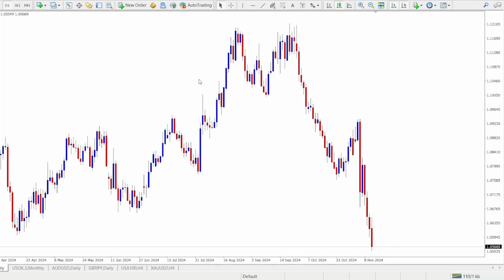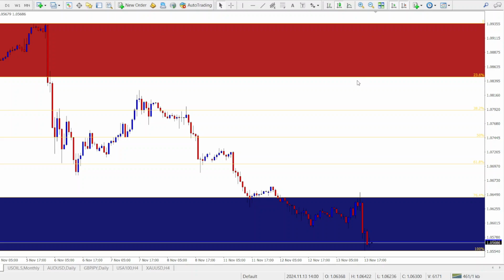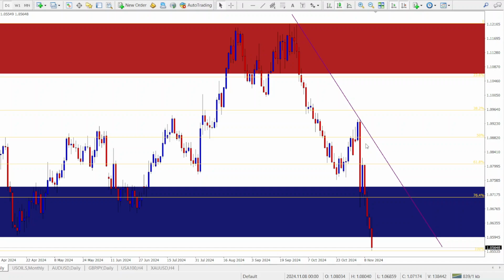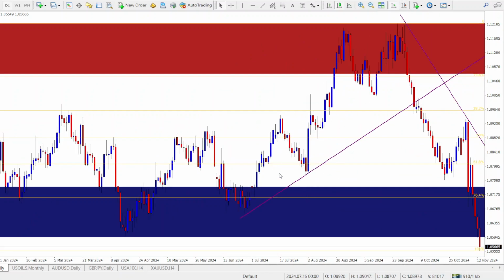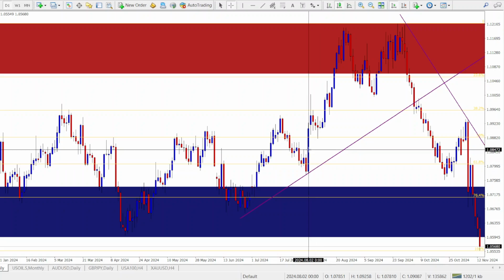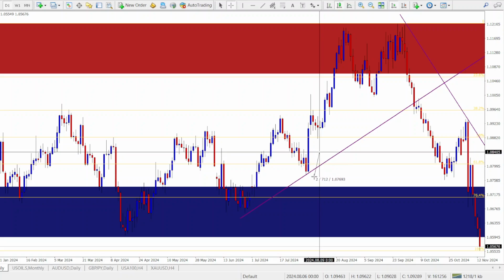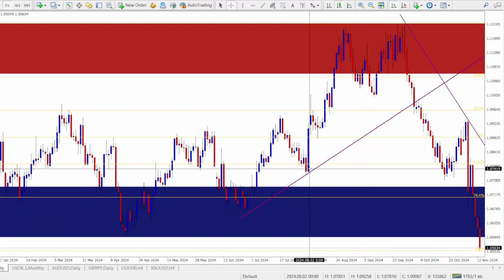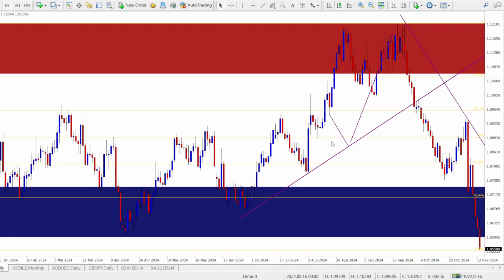AutoFib TradeZones Indicator – Automatic Fibonacci Levels Made Easy!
Explore the AutoFib TradeZones Indicator, a dynamic tool that automatically applies Fibonacci retracement levels to your forex charts, making it easier to spot potential price pullback zones and identify critical support and resistance levels. With the AutoFib TradeZones, you get a quick visual guide to the market’s price structure, helping you understand where price reversals or bounces are most likely to occur.

AutoFib TradeZones is a game-changer for traders who rely on Fibonacci retracement in their trading strategy. Instead of manually plotting each level, this indicator does the work for you, making it easy to see essential price levels at a glance. Whether you’re new to Fibonacci analysis or an experienced trader, AutoFib TradeZones adds a valuable layer of insight to your chart analysis, allowing you to make informed trading decisions with confidence.

If you’re ready to enhance your charting with automatic Fibonacci levels, try the AutoFib TradeZones Indicator!